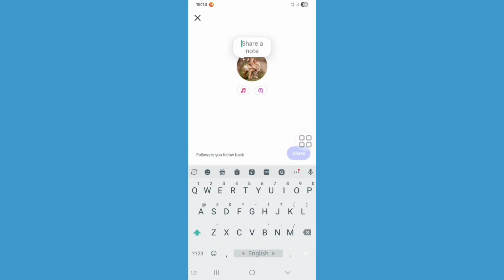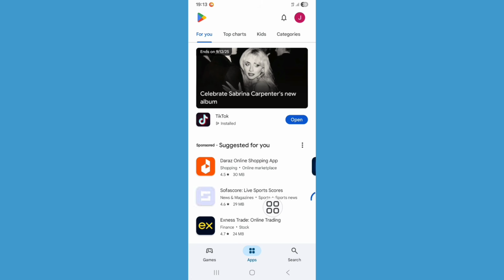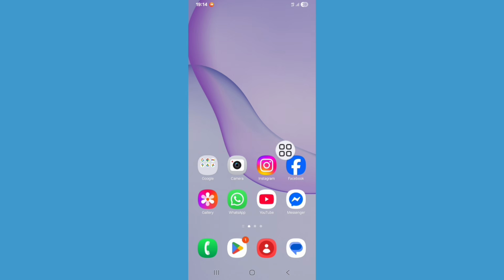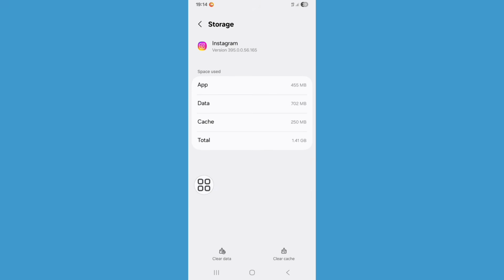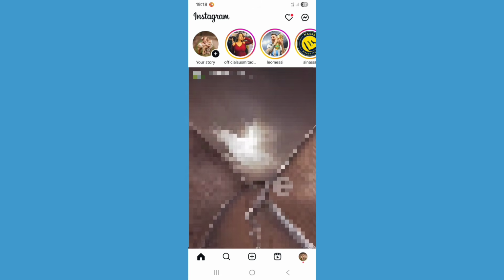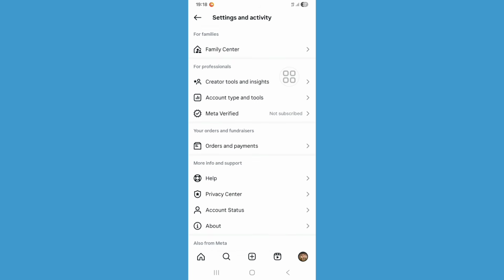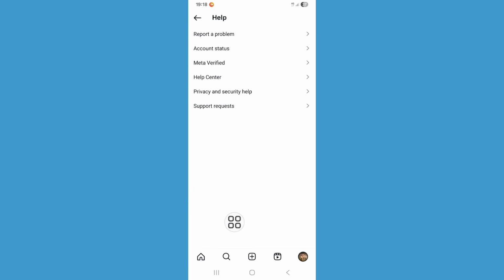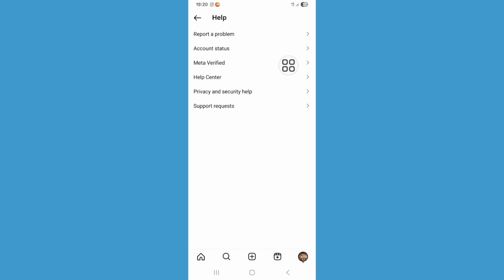Instagram Notes Camera Option Not Showing 2025 || How to Fix Instagram Notes Camera Not Showing